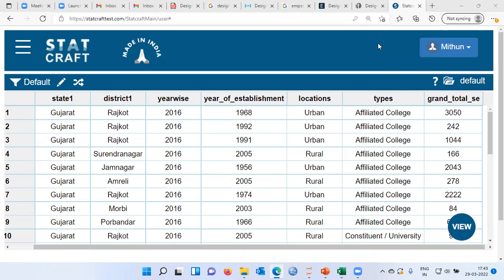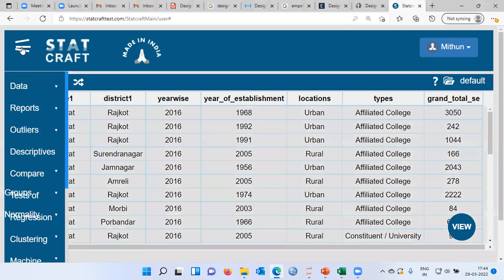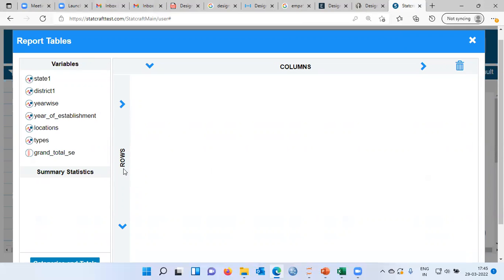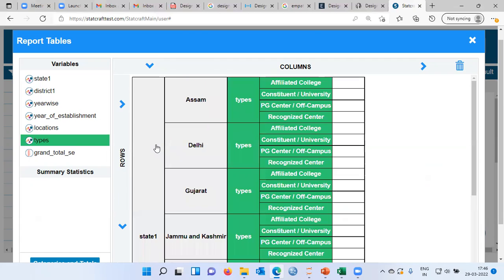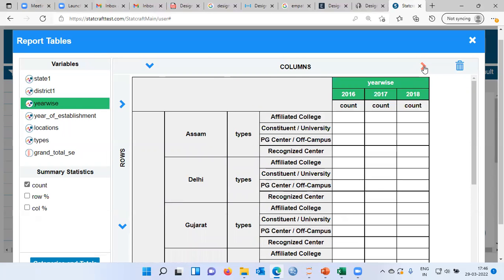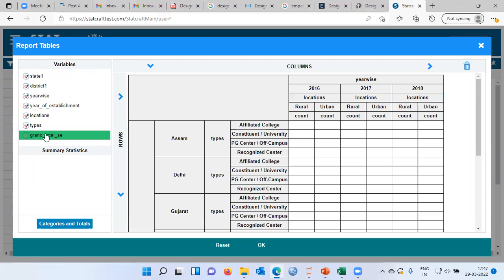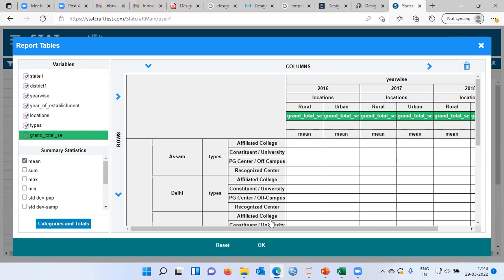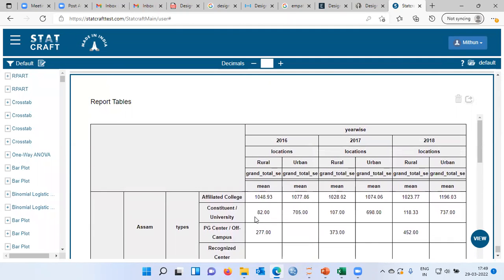How to create report tables in STATCRAFT?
How to create nested tables in STATCRAFT?